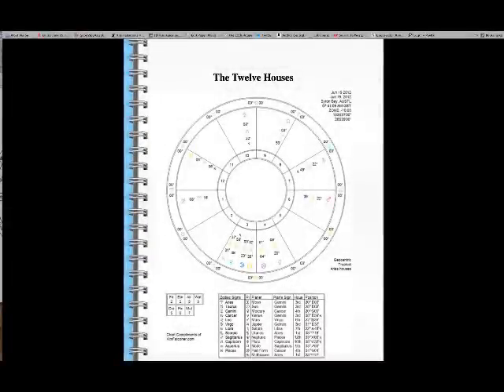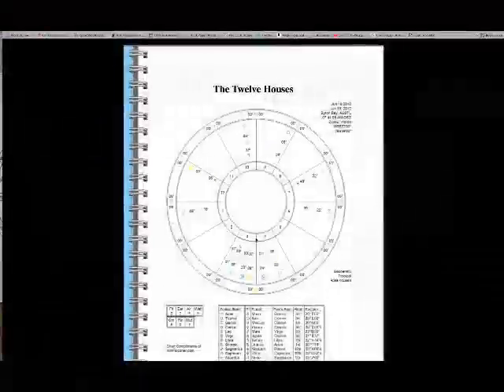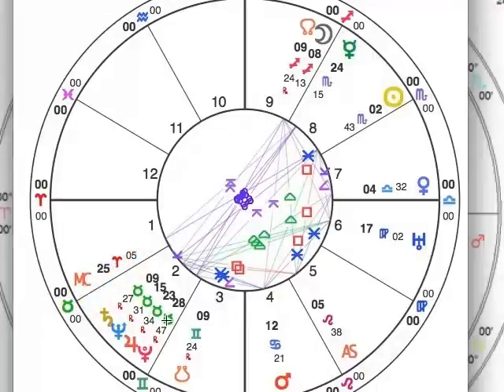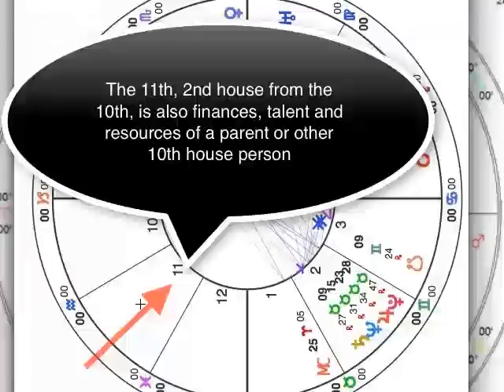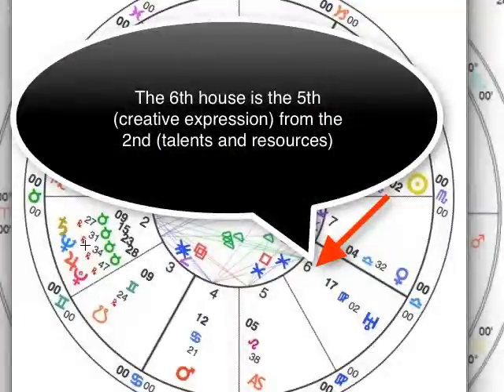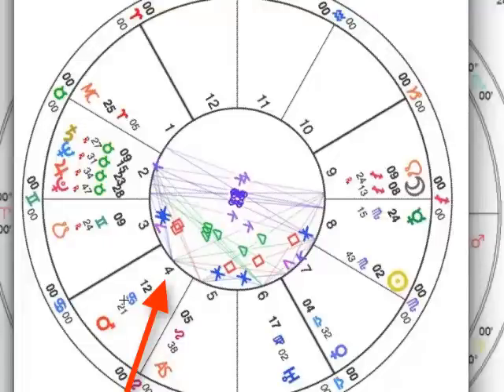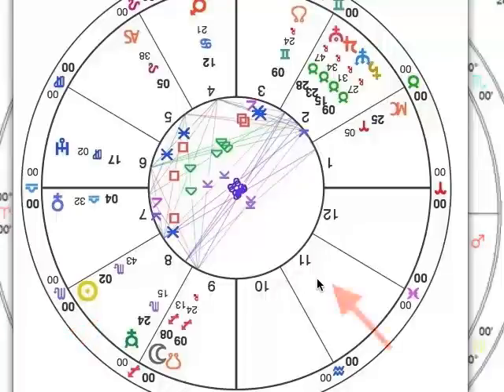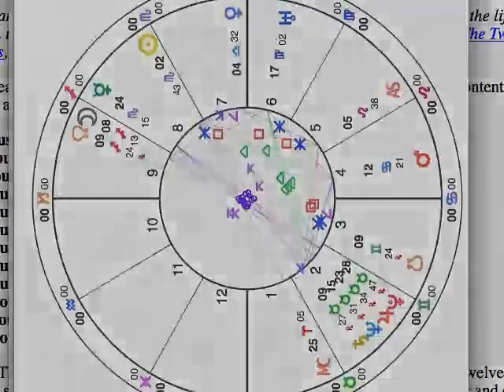Astrology Fun with Derivative Houses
This 5 minute tutorial will teach you the 'derivative houses'. Learn how to 'turn the wheel' to get more meaning and richer understanding from your astrological chart.

The derivative houses shine a spotlight on other people in your life, showing how you naturally experiences them. It's also a great tool for finding where joy, abundance, talents and skills, stimulation, contrast and excitement can be found. By looking at the transits, progressions and natal and synastry placements, the derivative houses offer a wealth of information and insight. In less than 5 minutes, you can be using them in your chart! Have fun!